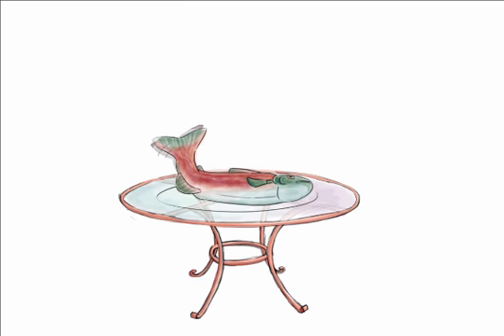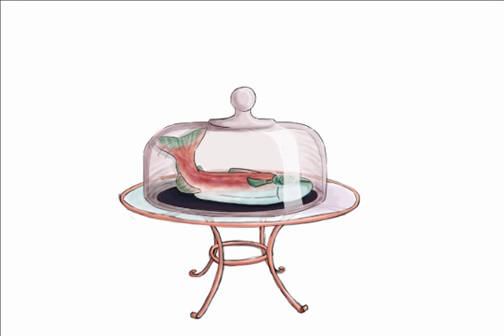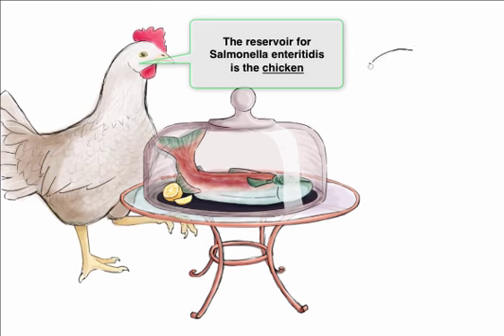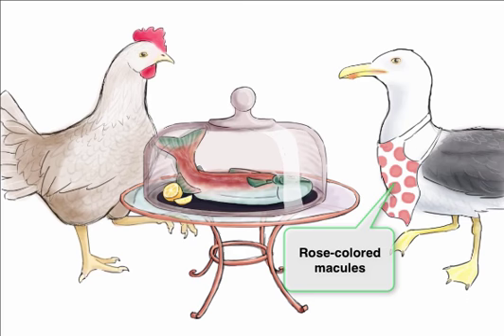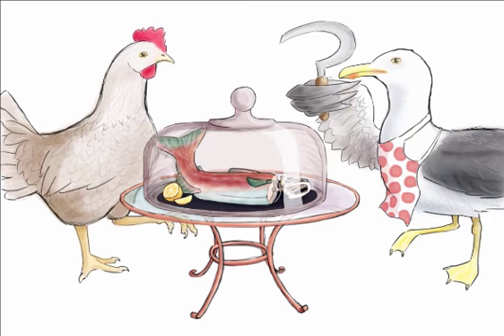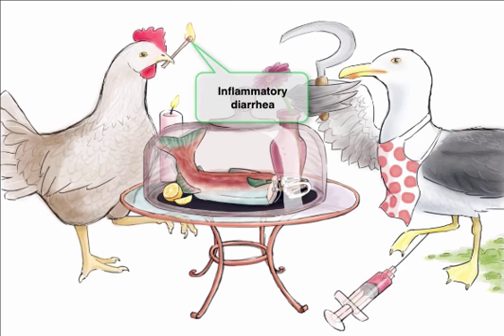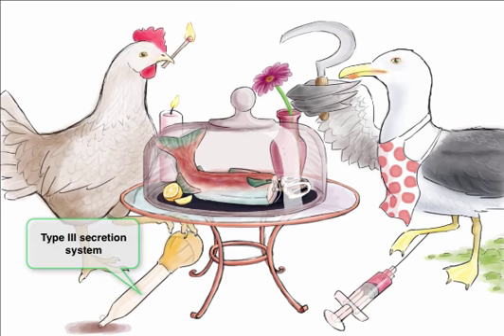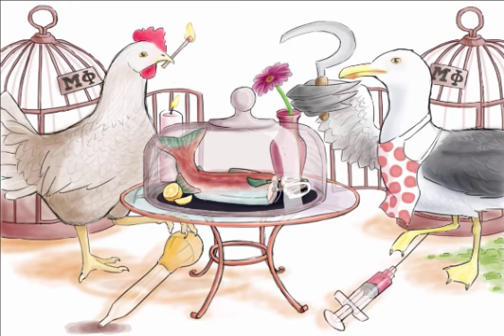Gram - bacilli enteric tract(9)